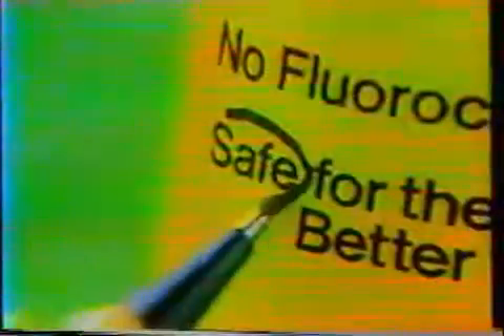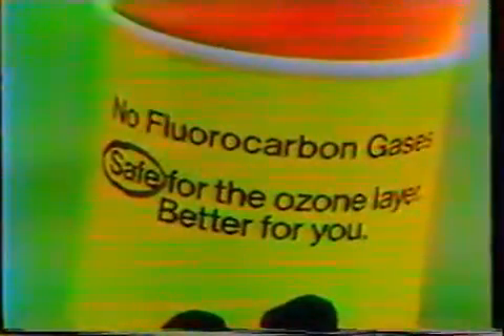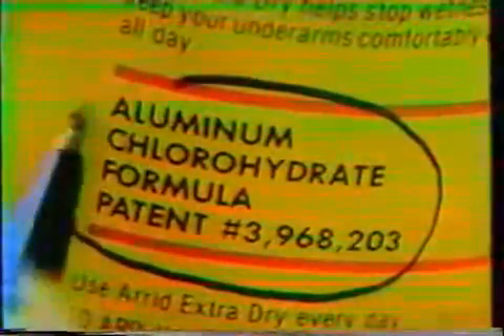1978 Arrid Extra Dry Antiperspirant with Tina Louise